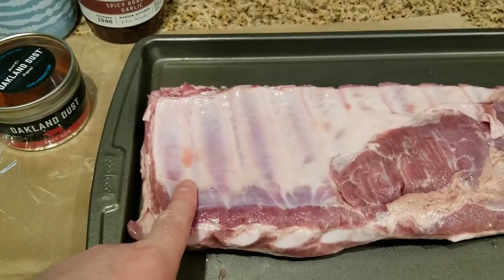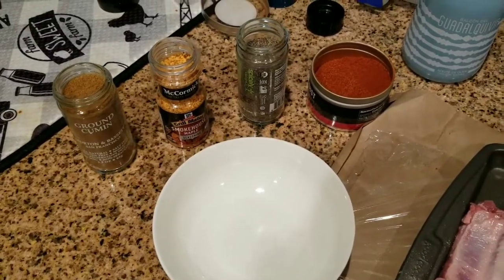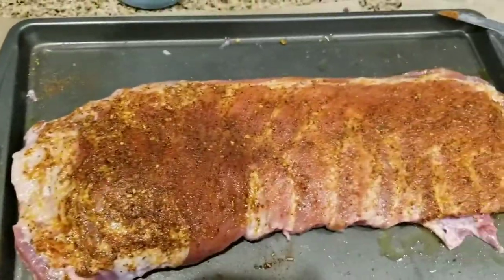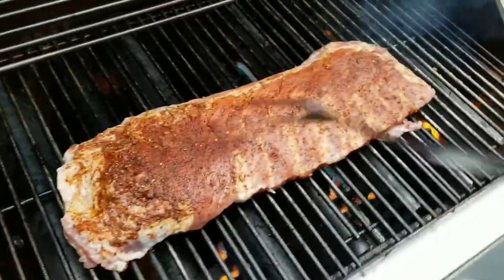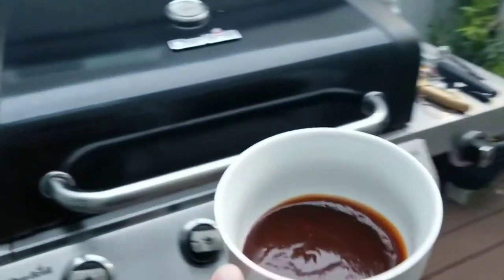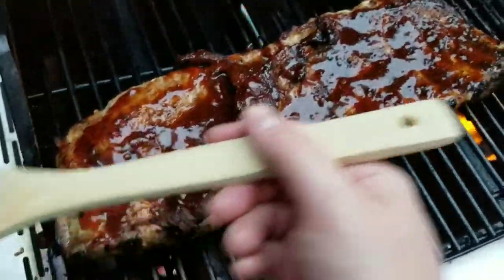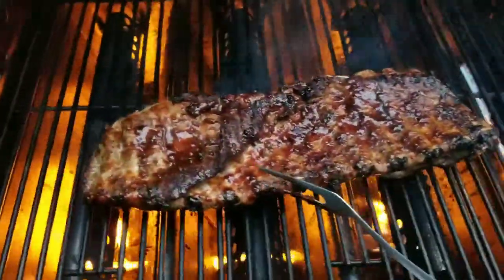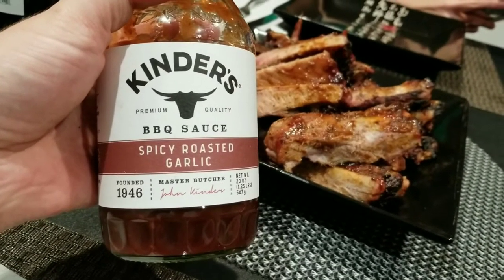Grilling at Home: BBQ Baby Back Ribs on the Grill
This is my take on the BBQ Baby Back Ribs on the grill. Since my BBQ series is for those who are not professional chefs and are grilling at home, the ingredients I used are accessible for everyone and are simple to mix and grill with. Definitely ribs came out delicious. The rub seasoning mix is my own. Very simple to make and tastes great.